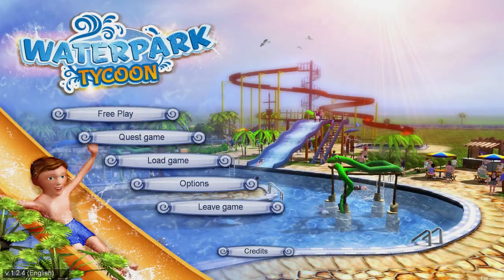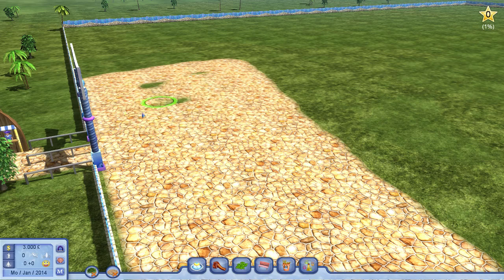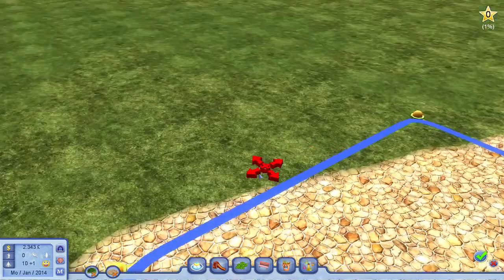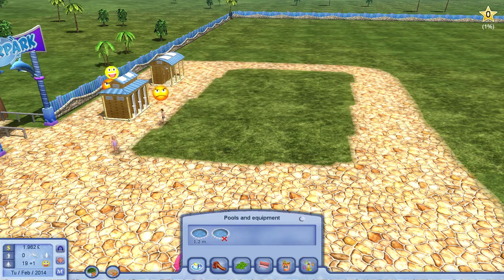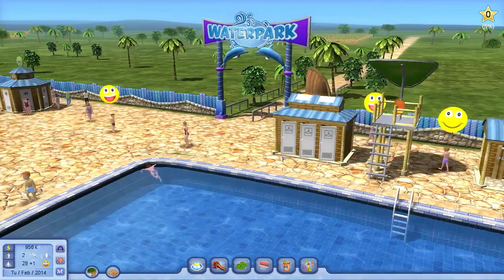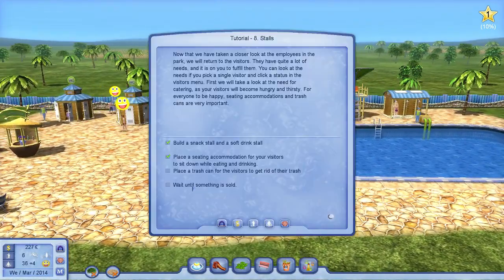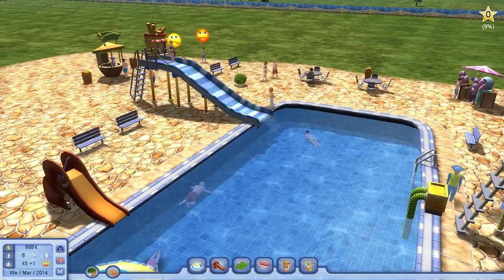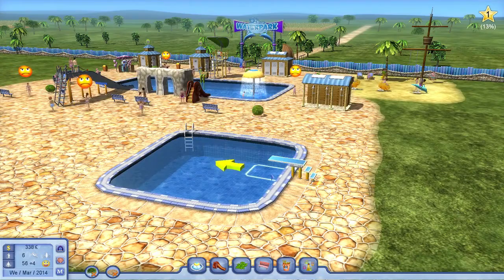Let's look at: Water Park Tycoon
Today we're taking a look at Water Park Tycoon which you can check out